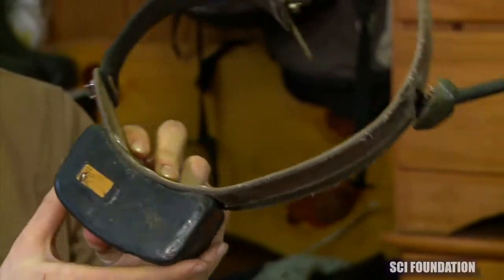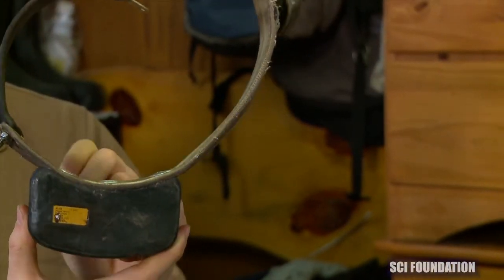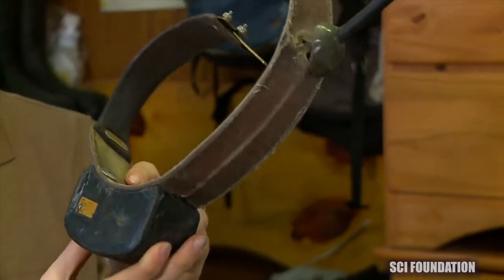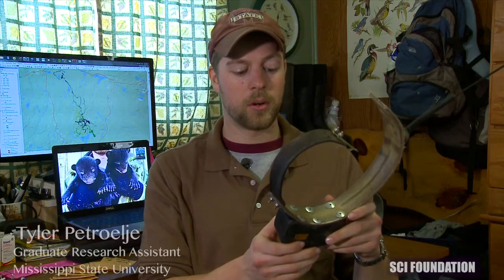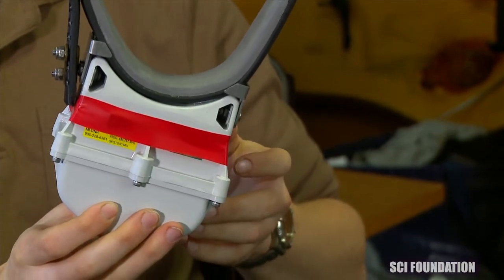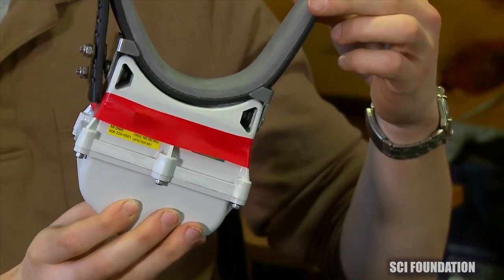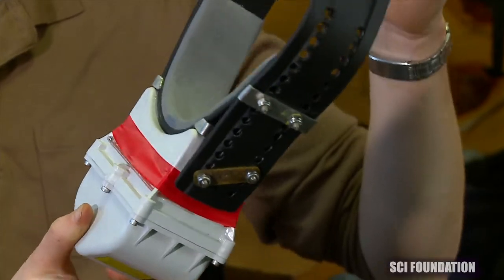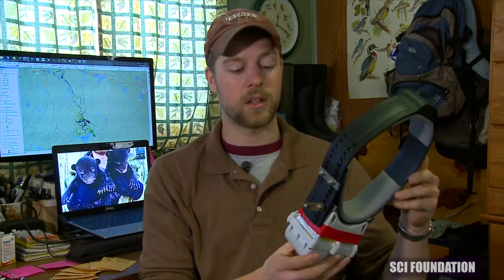Week in the Field: Radio Collars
How do radio collars work? Find out here.